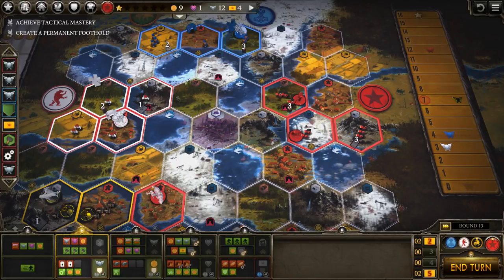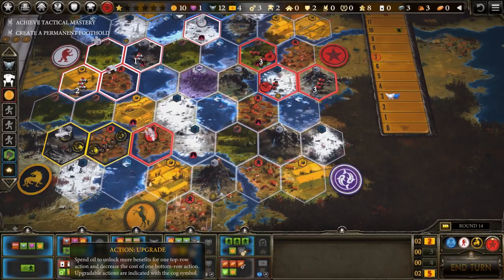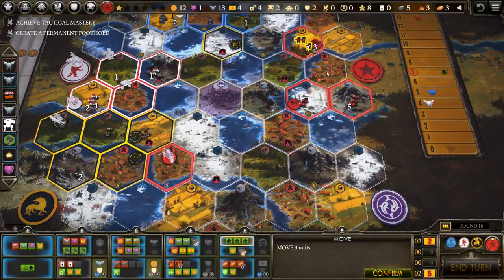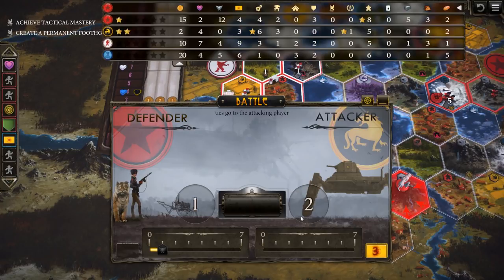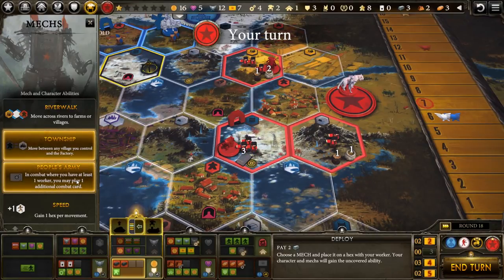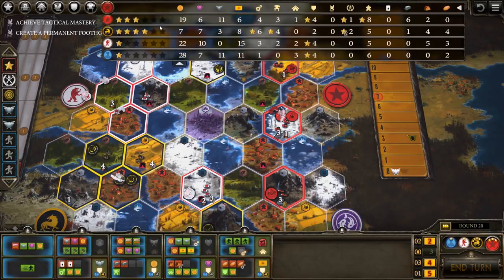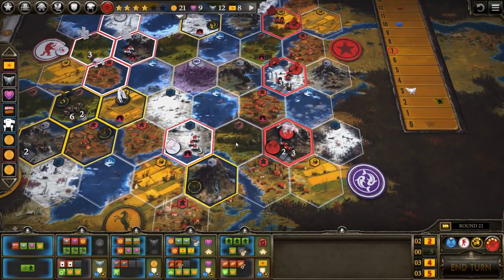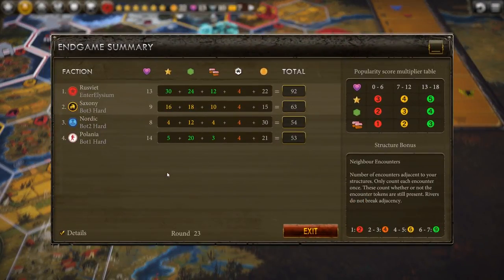Scythe | Rusviet Hard Walkthrough Part 2 - Let's Tutorial Scythe Digital Edition Board Game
Scythe the board game now has a digital PC version by Asmodee Digital (who sponsor this video) - it's a steampunk resource game so let's get our Scythe ready!